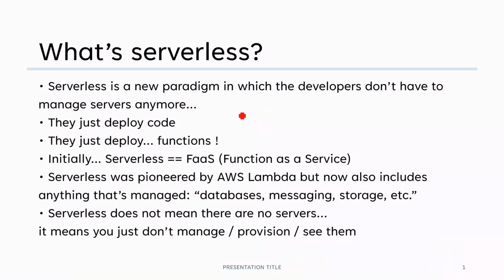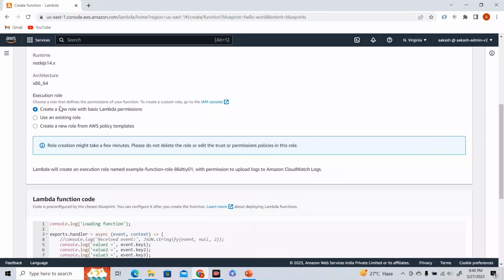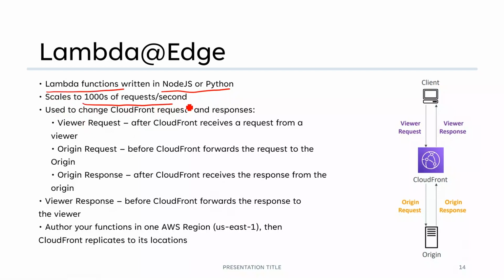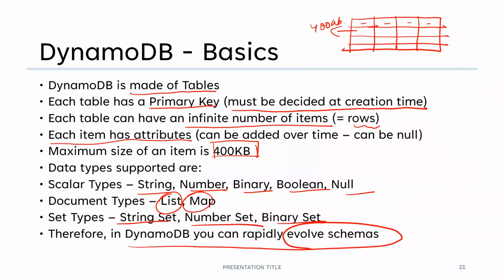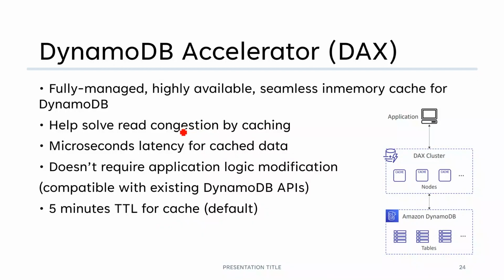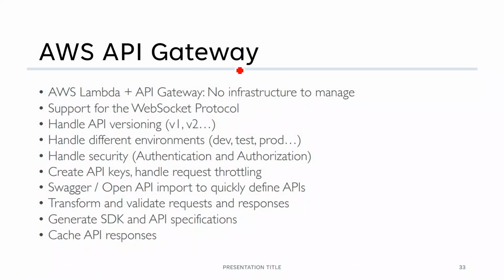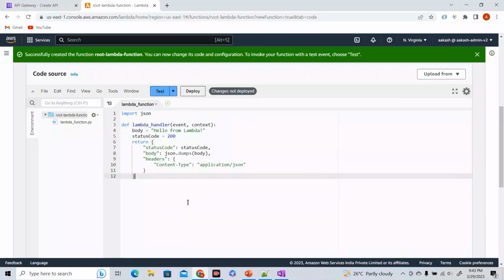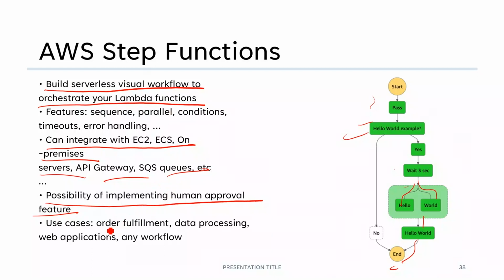Master ServerLess on AWS - Lambda, API Gateway & More | Diagrams & Demo | AWS-SAA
Timestamps:
0:00 Introduction to Serverless on AWS
2:04 List of Serverless Services on AWS
3:06 AWS Lambda - Why is it so Popular?
4:55 Benefits of AWS Lambda
6:19 AWS Lambda Language Support
7:10 AWS Lambda Integrations
7:51 Lambda Example 1 : Serverless Thumbnail Creation
10:13 Lambda Example 2 : Serverless CRON Job
11:15 AWS Lambda - Pricing
13:08 Lambda - Hands On Demo
18:56 Lambda - Limits
22:12 Customization at the Edge
26:26 CloudFront Functions
29:06 Lambda@Edge Functions
31:00 CloudFront Vs Lambda@Edge functions
34:31 Lambda By Default
36:06 Lambda in VPC
38:23 Lambda with RDS Proxy
41:01 Amazon DynamoDB
42:35 DynamoDB Basics
44:25 DynamoDB Table Example
47:13 DynamoDB Read/Write Capacity Modes
50:42 DynamoDB - Hands On Demo
55:46 DynamoDB - Scan&Query
58:20 DynamoDB Accelerator - DAX
59:48 DAX Vs ElasticCache
1:01:17 DynamoDB - Stream Processing
1:04:39 DynamoDB - Streams Architecture Example
1:07:50 DynamoDB Global Tables
1:08:36 DynamoDB - TTL(Time to Live)
1:09:38 DynamoDB - Backups
1:11:12 DynamoDB - Integration With S3
1:12:56 Building a Serverless API(Lambda, api gateway, dynamodb)
1:13:36 AWS API Gateway
1:15:30 API Gateway - Integrations
1:16:50 API Gateway - Kinesis Integration Example
1:17:15 API Gateway - Endpoint Types
1:18:50 API Gateway - Security
1:22:30 API Gateway & Lambda - Hands On Demo
1:41:20 AWS Step Functions

Hi Folks, in this video I discuss about everything you need to know about Serverless on AWS like lambda, api gateway, dynamo db, step functions and more, I have tried to make it more interesting by including a lot of hands on and diagrams, by going through this video you will be able to answer all the questions  from this topic in the AWS-SAA exam, hope you like the video.